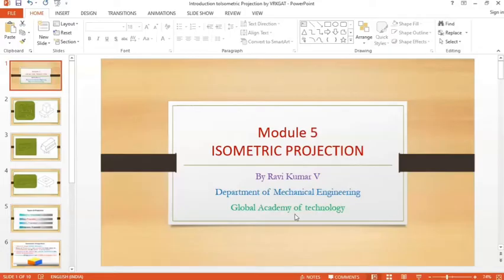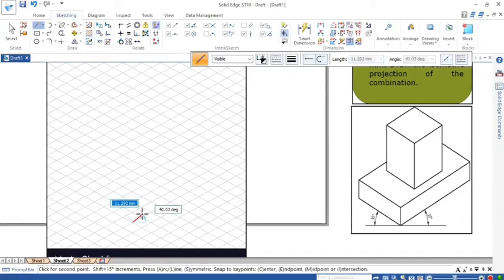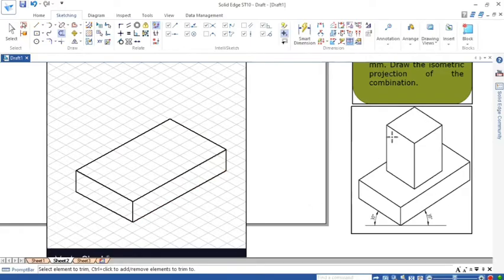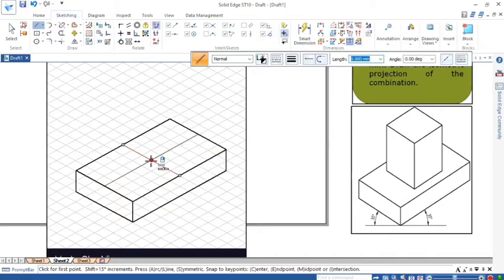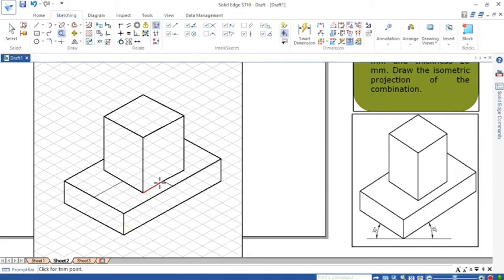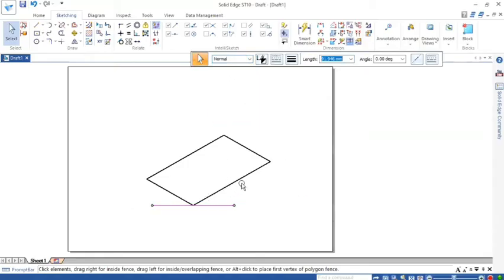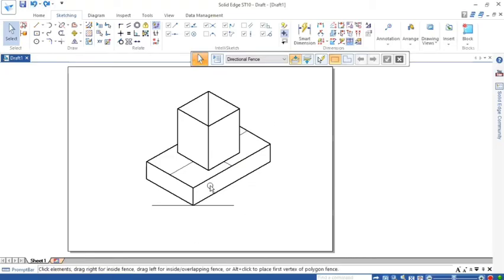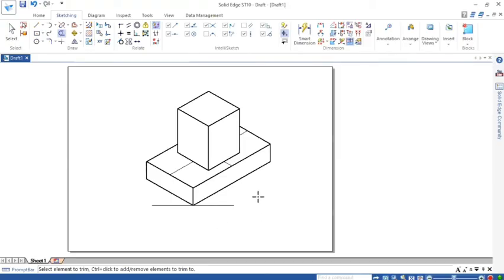ISOMETRIC projection of Rectangle slab-square prism by VRKGAT